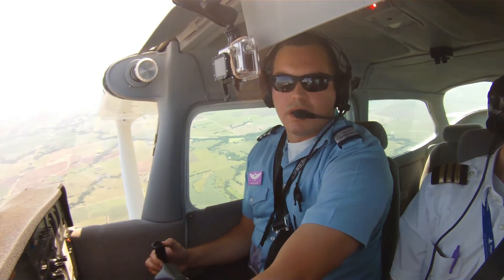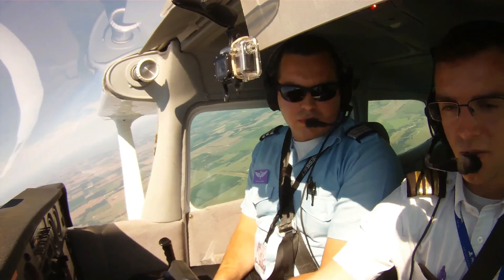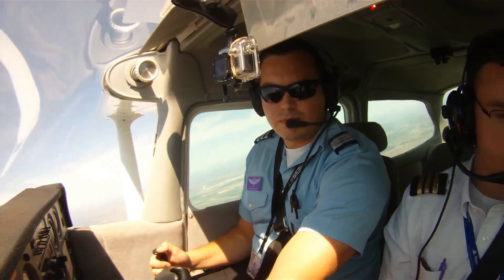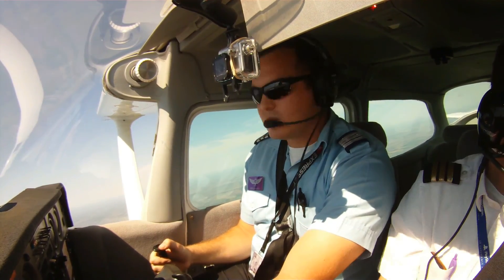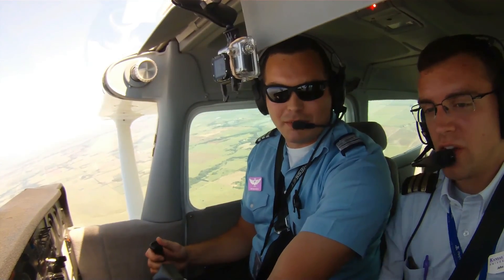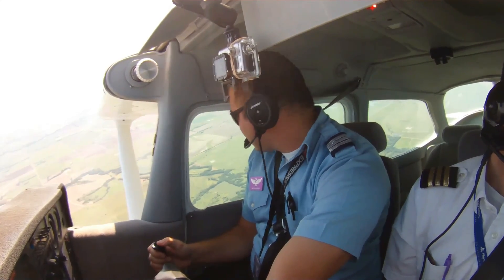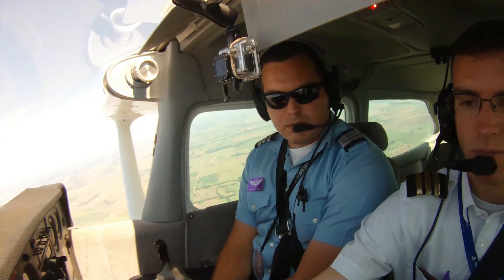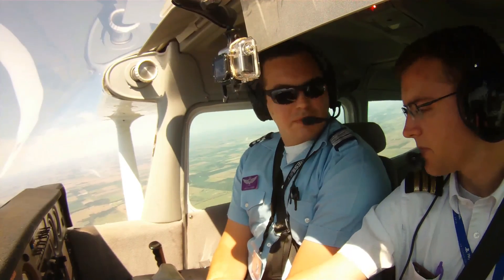Spin Training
Spin Training in a Cessna 172, Kansas State University